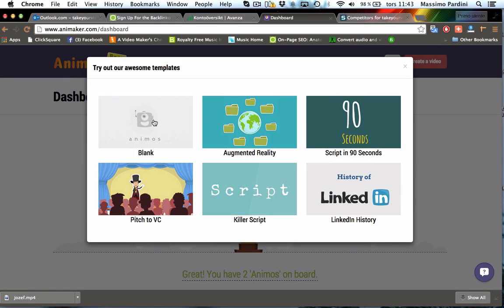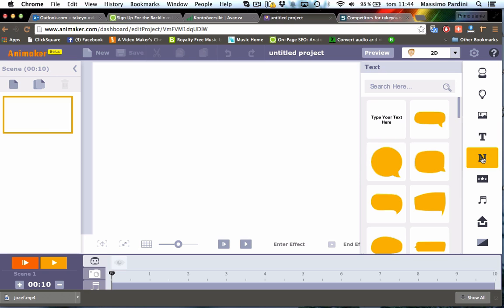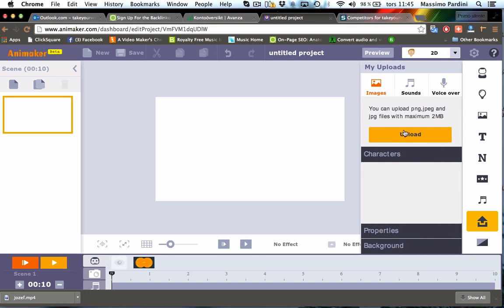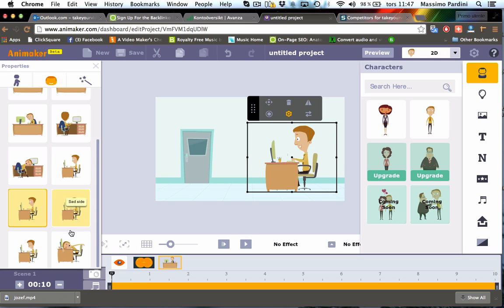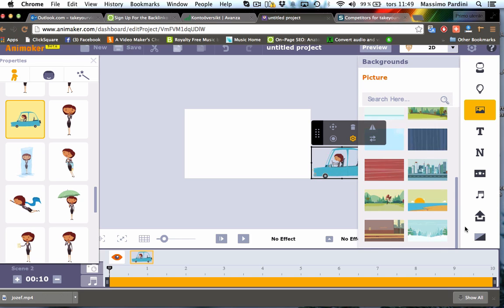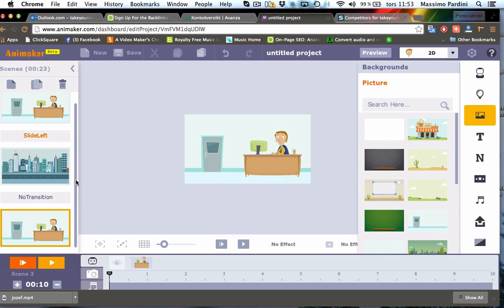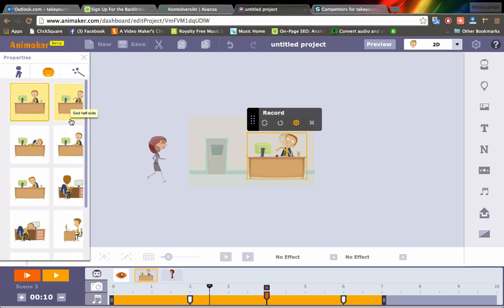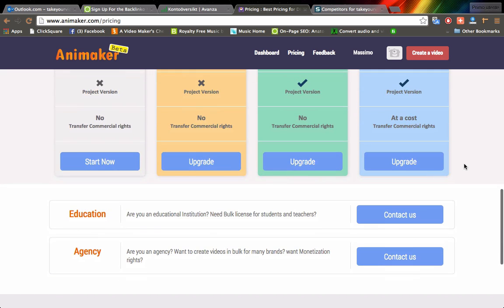Animaker; how to use animaker lets see together- tutorial animaker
We will go trough the program together and see if is easy or not and try to make some scene togheter, i love to make animations and i wanted to give it a try, i hope you enjoy the vindeo test.

Please avoid unrelated comments.

 Animaker is a simple, animated-video making tool to create fun and interactive videos on your own. The inbuilt features and functionality make Animaker ideal to address the growing demands for video marketing!
This is a tutorial of animaker we go trough the interface together